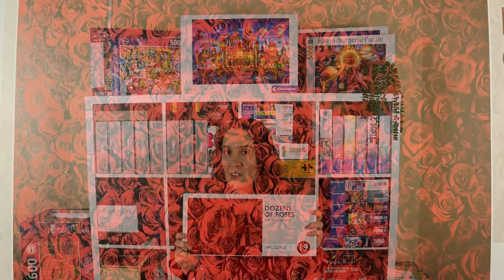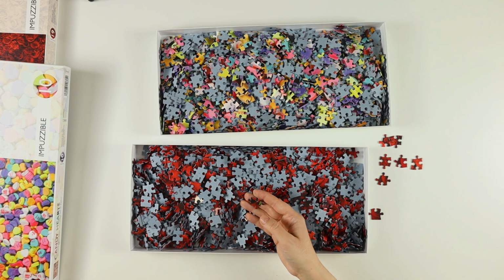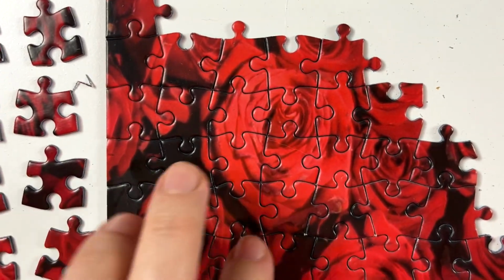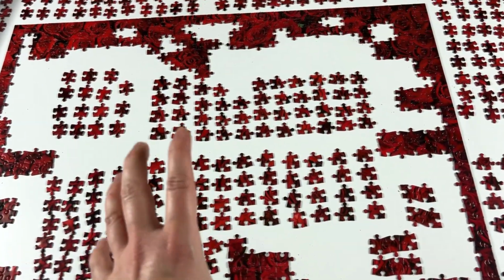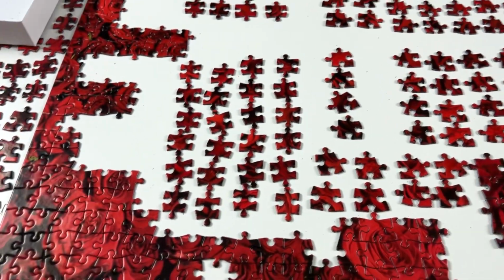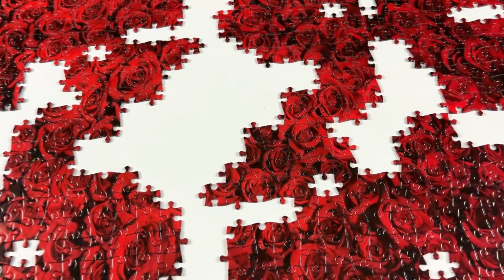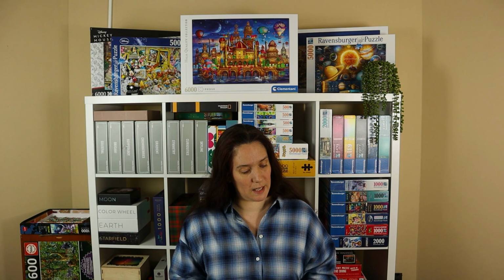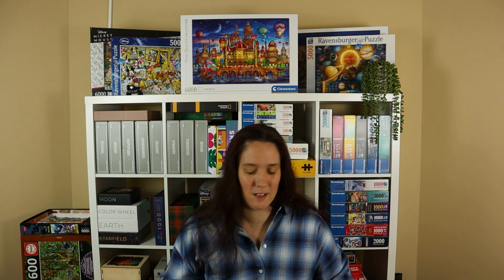Building an IMPUZZIBLE that is ONLY RED ROSES! Valentine’s Video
Today’s puzzle is a toughie! For my Valentine’s special video I will be tackling the Dozens of Roses Impuzzible by All Jigsaw Puzzles. Can I do it? Or will it defeat me? I hope you enjoy!

Chapters:
0:00 Intro
2:42 Unboxing and the pieces
7:21 Sorting
10:18 The edge
10:54 The middle
14:40 The middle continued
21:41 The middle goes on
26:22 The build
28:07 The last piece
28:15 The puzzle rub
28:24 The completed puzzle
28:45 The outro
34:41 Special announcements